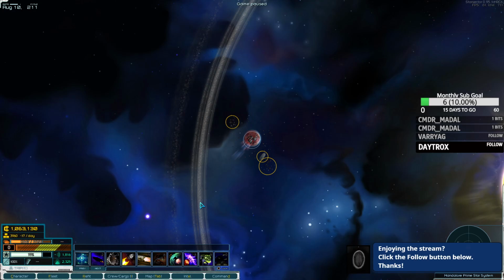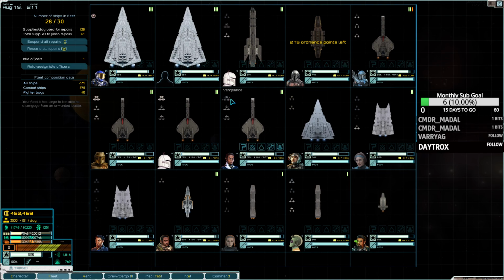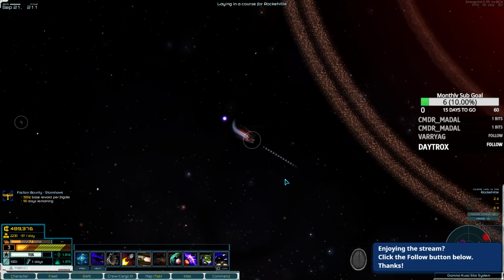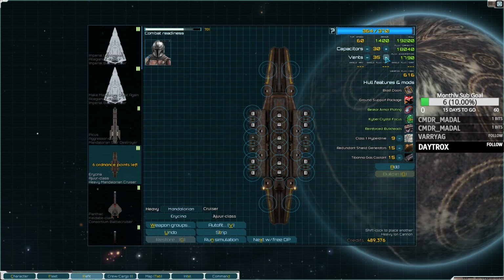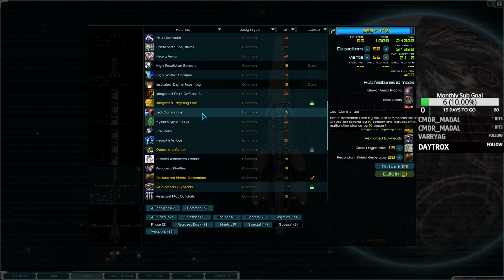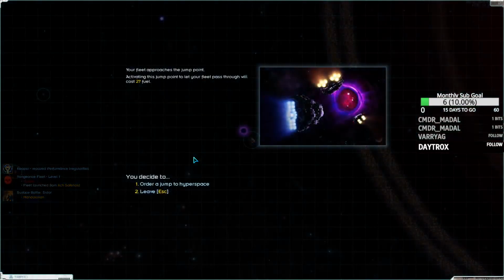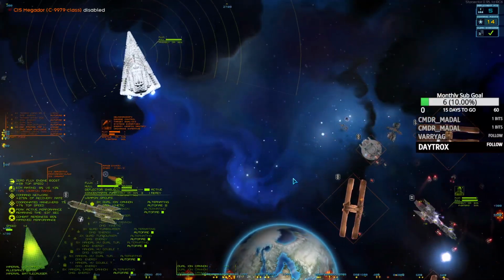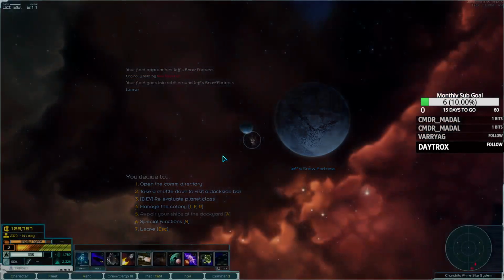Mandalorian Run - Part 19 - in Starsector with Nexerlin and Star Wars mods